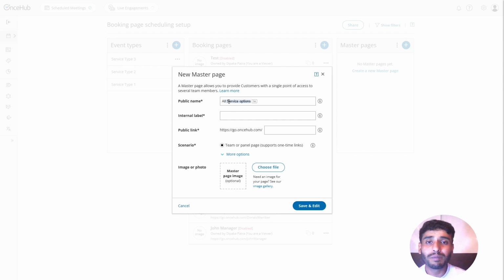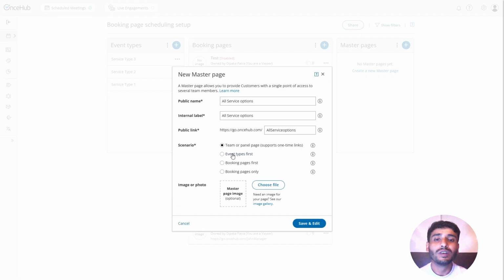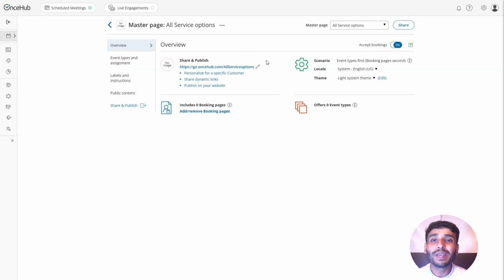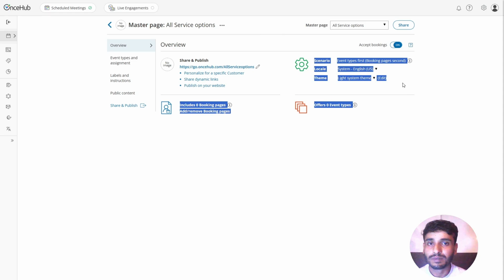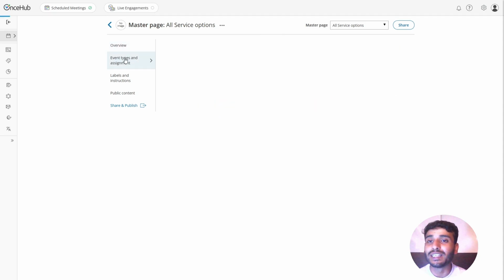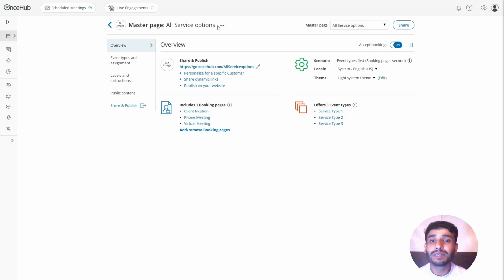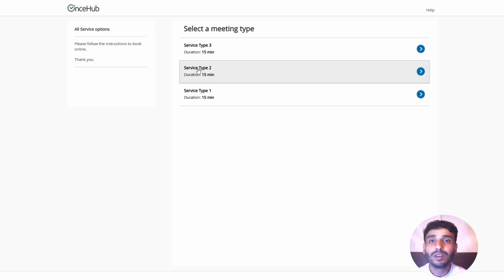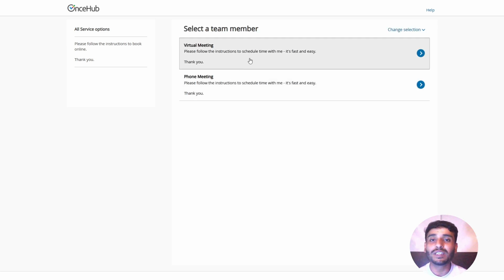Create Master Page with Event types first scenario in OnceHub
Learn how to create a Master Page with Event Types First in OnceHub to offer different services through various conferencing options or team members. In this tutorial, Yashashya walks you through how to structure your booking flow so that clients can first select a service type, followed by their preferred meeting channel — making scheduling seamless and organized.

✔️ Accessing Booking Pages in OnceHub
✔️ Creating a Master Page with Event Types First
✔️ Adding Booking Pages under your Master Page
✔️ Understanding how clients view and select services

 for more guides and support.